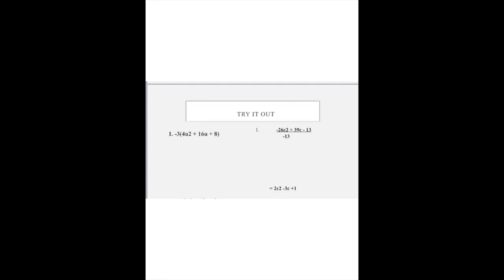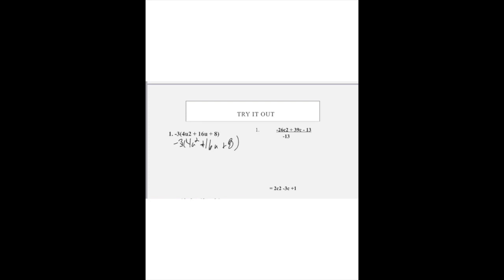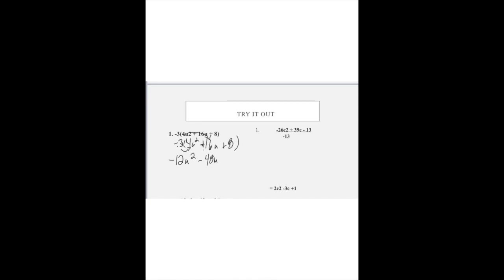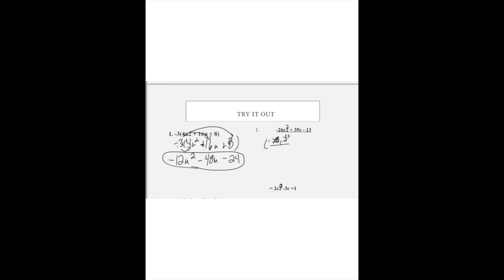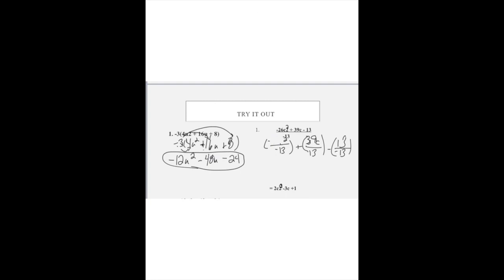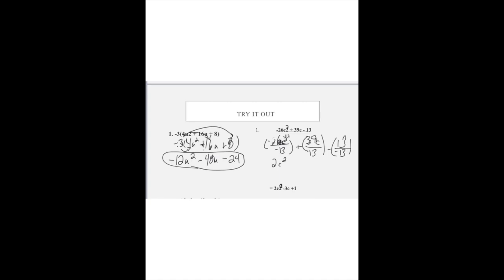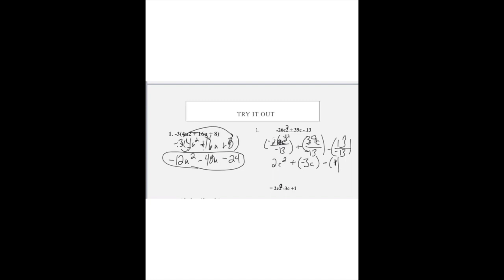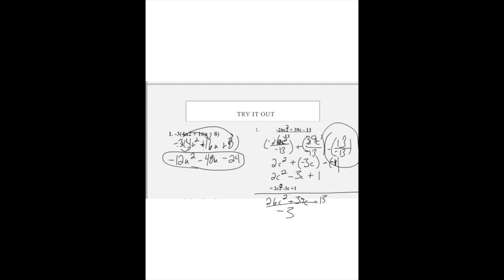SCHS Math 9 - Multiplying and Dividing a Polynomial by a Constant Examples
This video is part 3 of Section 5.5 Notes of Chapter 5, Multiplying and Dividing a Polynomial by a Constant.